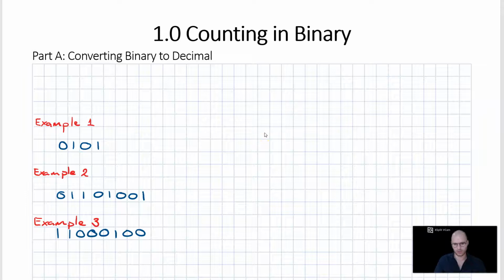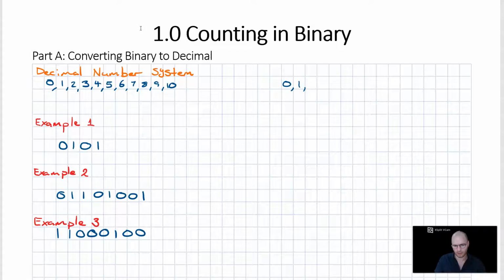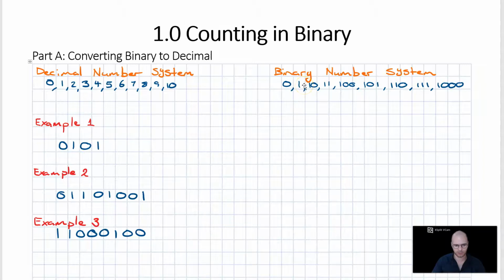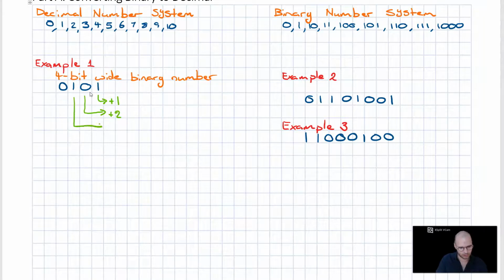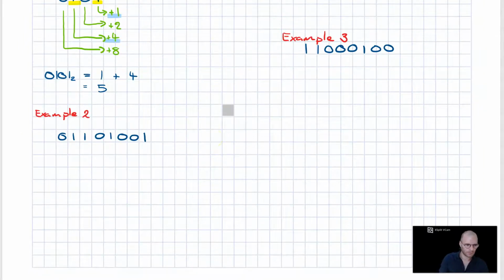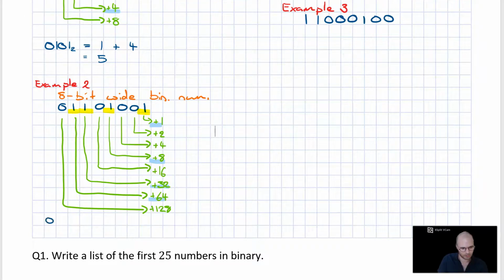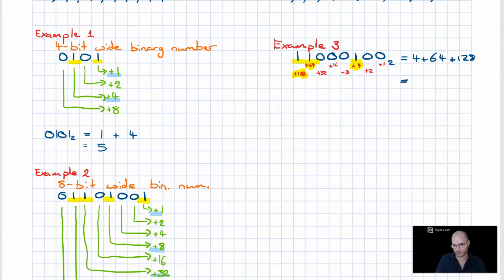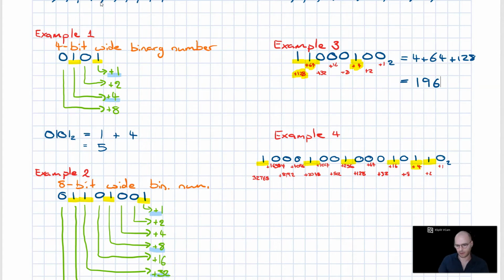Converting Binary to Decimal